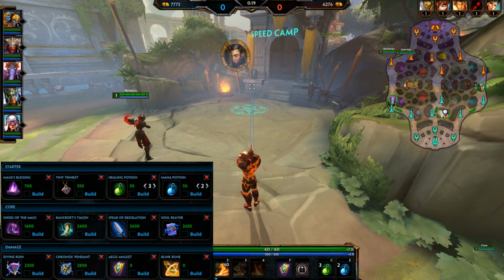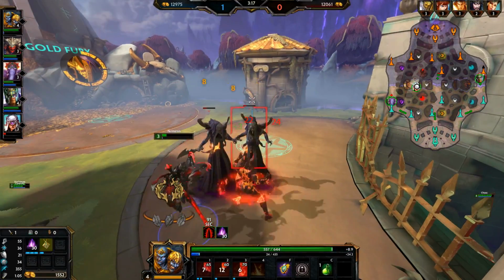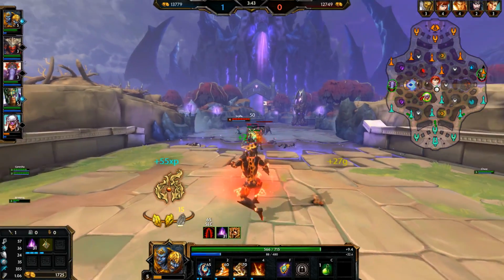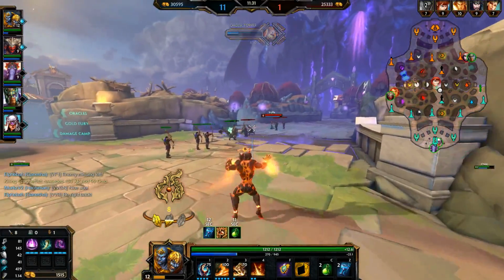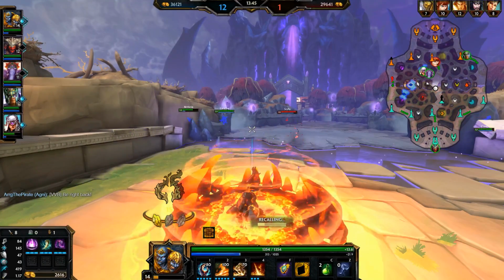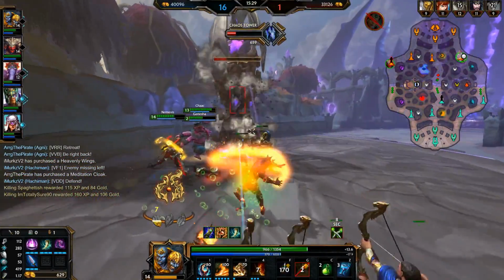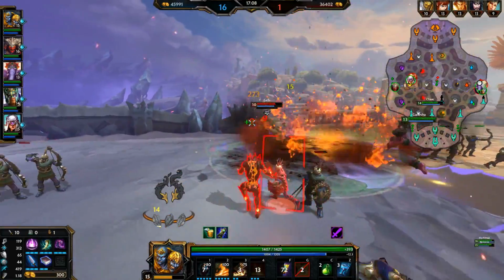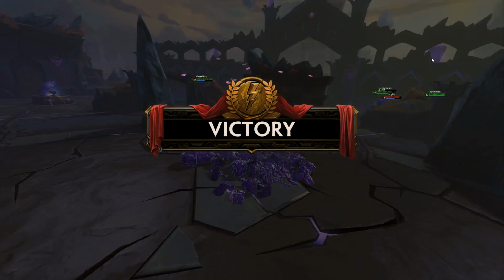Smite | Agni Build And Guide - Let Burn Baby! | Smite Season 5 Gameplay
Lets Play Some Conquest!

Smite name : ArrgThePirate
Join Our PC Clan : (TSDC) Scurvy Dog Crew

Wish To Support What I Do And Love?